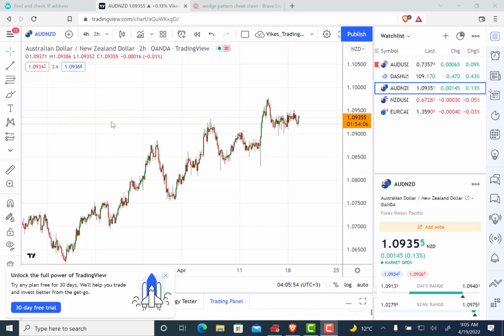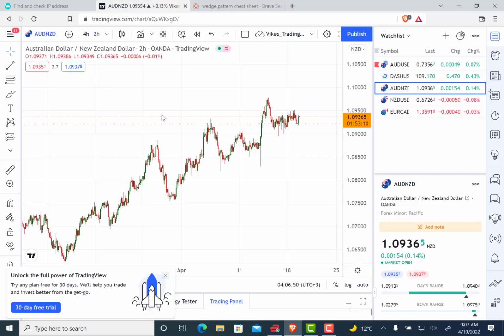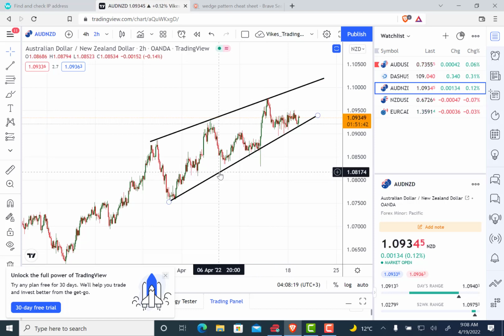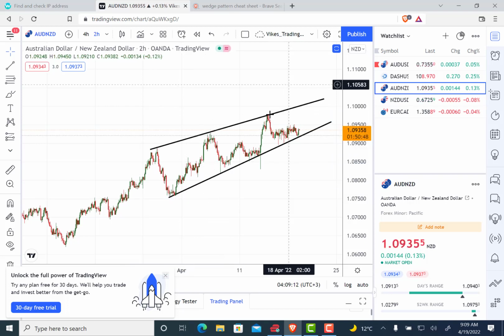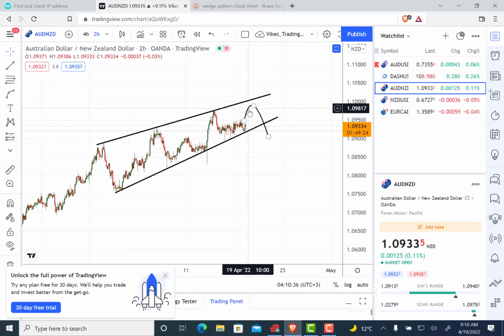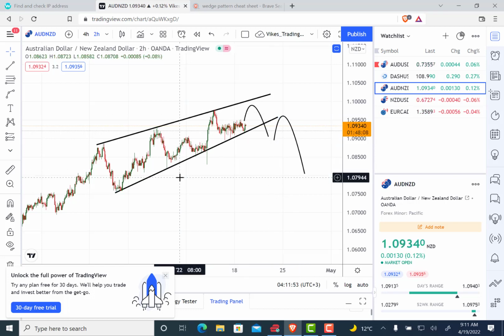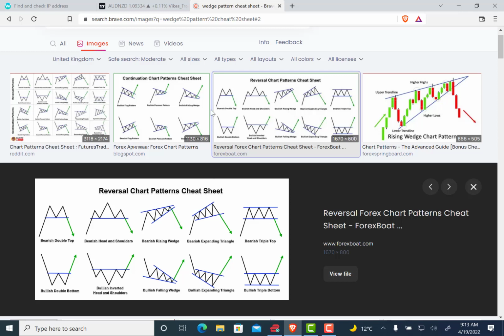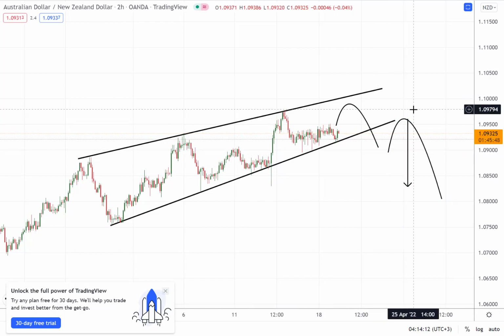AudNzd Wedge Pattern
Bearish scenario price action.